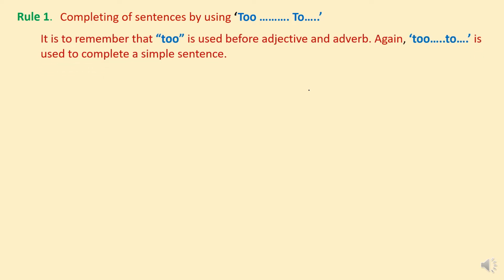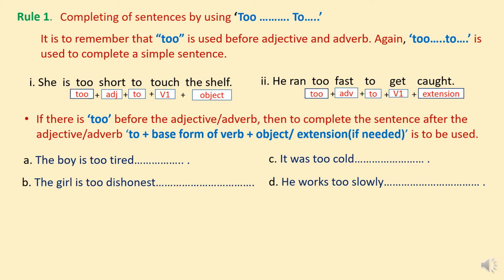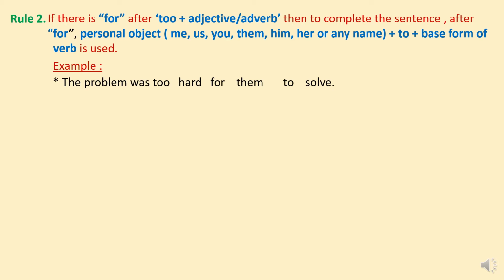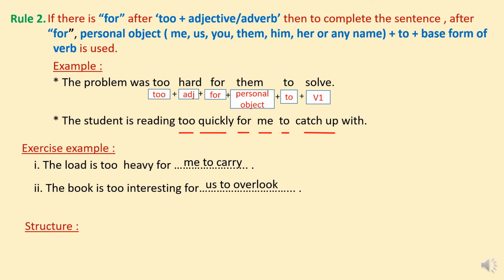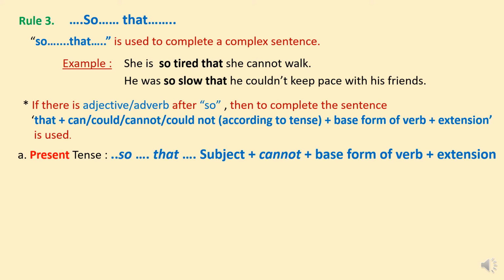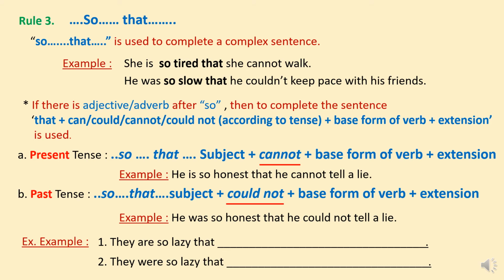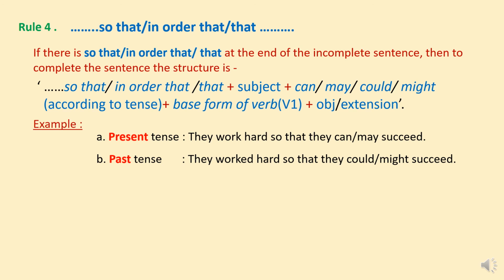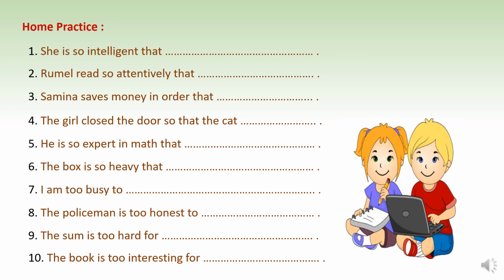STD IX & X//Completing Sentences - 1